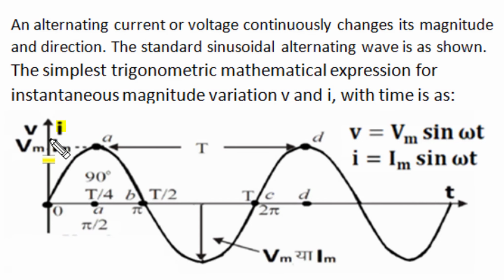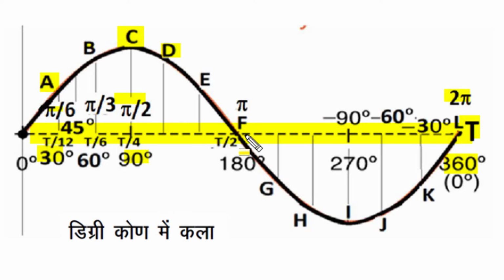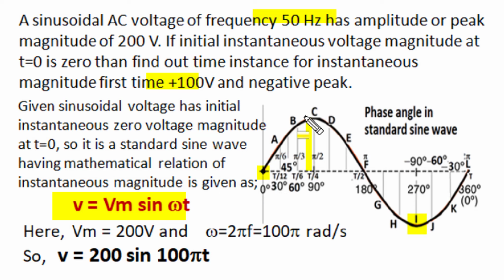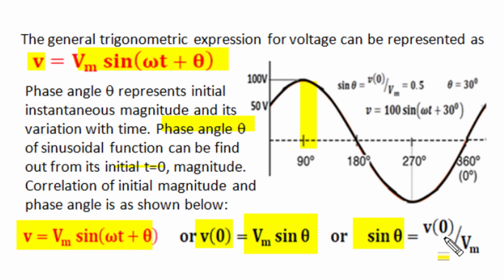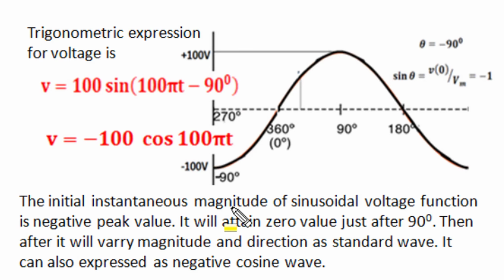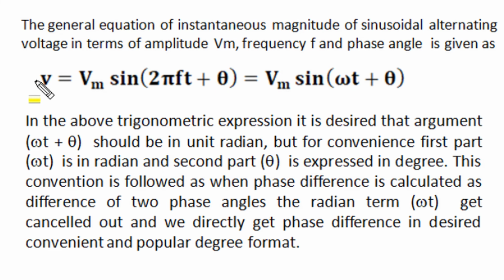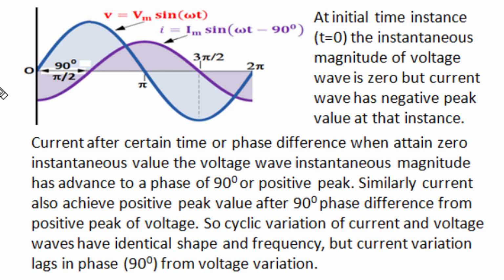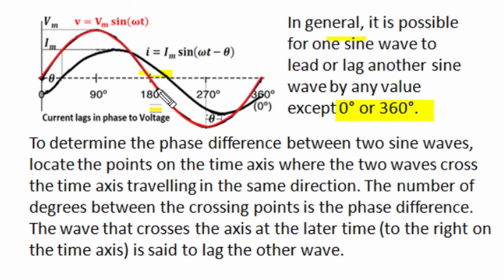Alternating Current 03, Phase, Phase Difference between current & voltage leading, lagging Eng video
This English Language video describe Alternating Current Fundamentals. It explain concept of phase and  Phase Difference with examples. Good theory notes and great presentation. Very good video for concept building. Explain leading and lagging phase and method to find out phase difference.
Notes and study link is available to members.